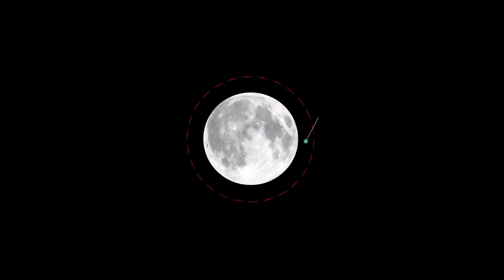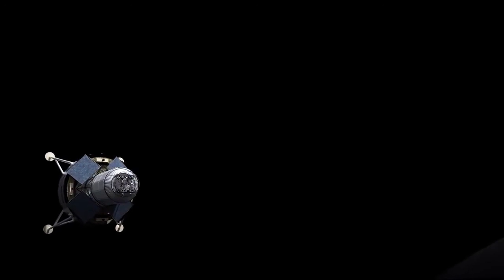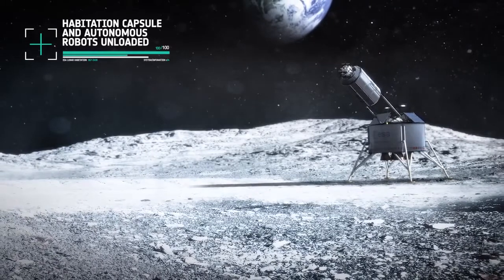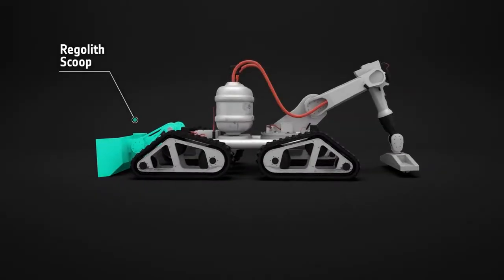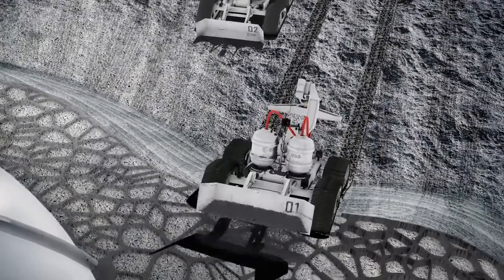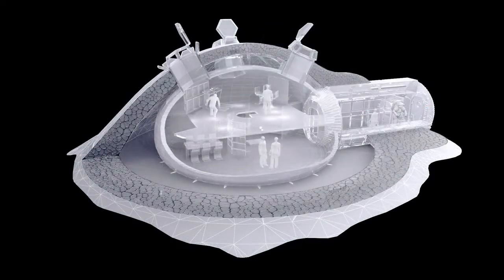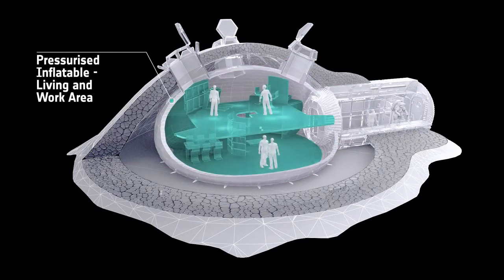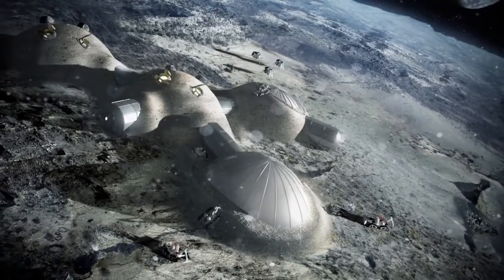ЕКА - Первые поселения на луне при помощи 3D печати